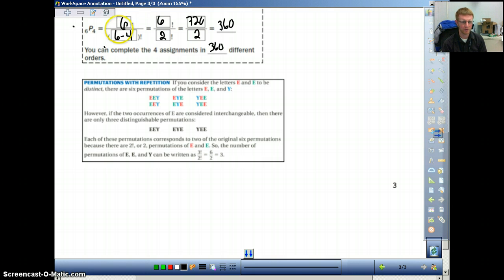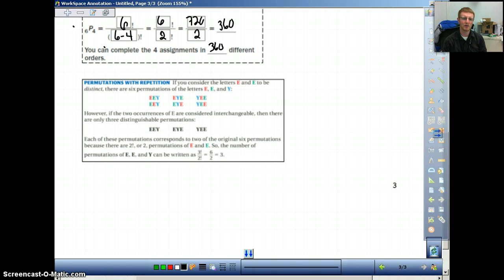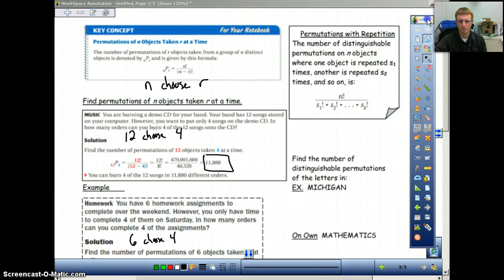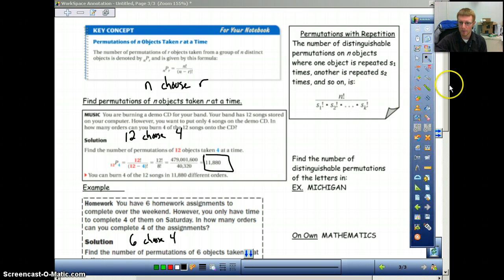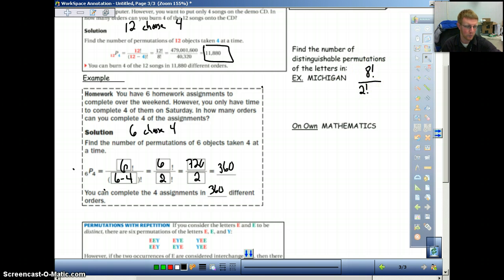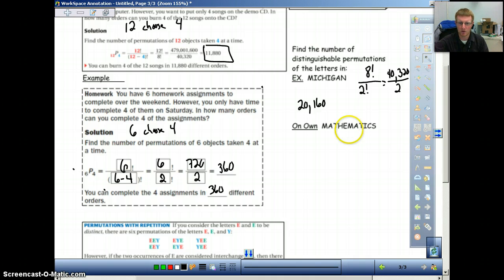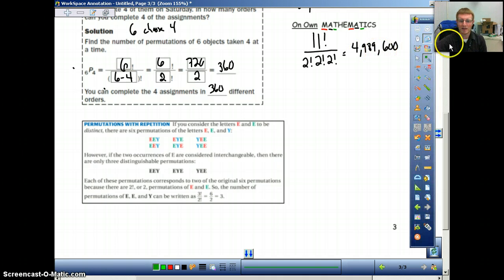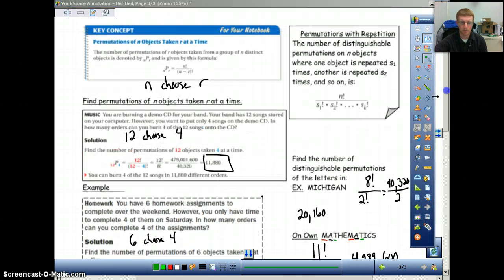Honors Algebra 2 Section 10.1 Part 2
Apply the Counting Principle and Permutations